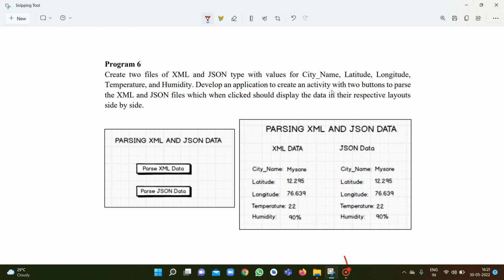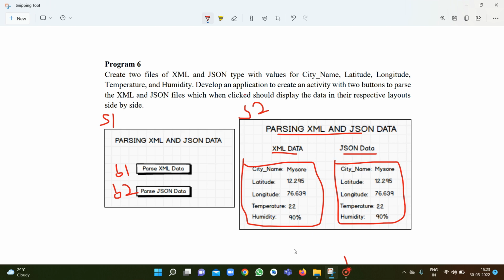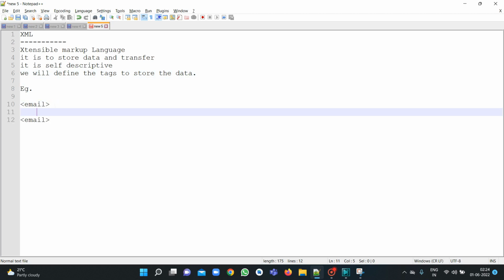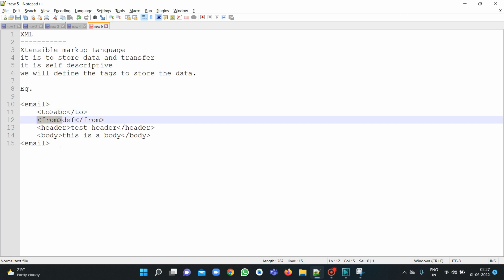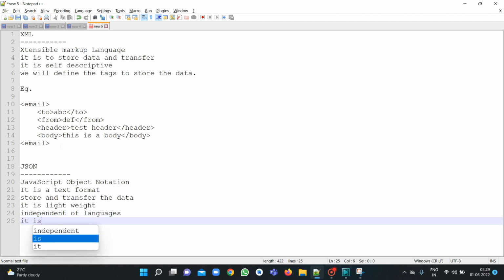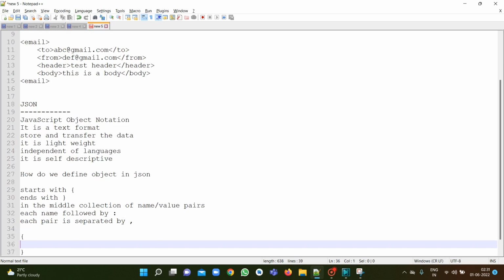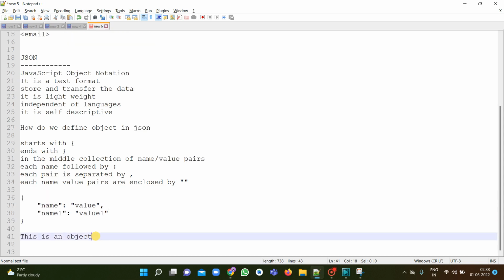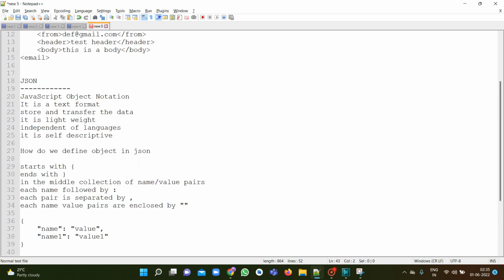Android Parse XML and JSON-1/3 || Android App Development || Android studio tutorial || VTU MAD Lab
This video talks about Requirement of the Part-A MAD Lab program-6 Parse XML and JSON.